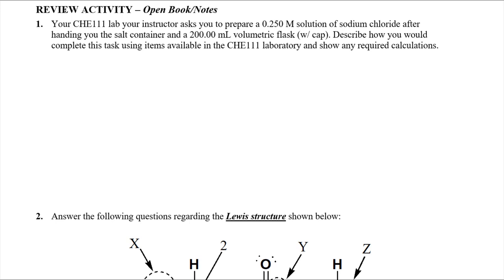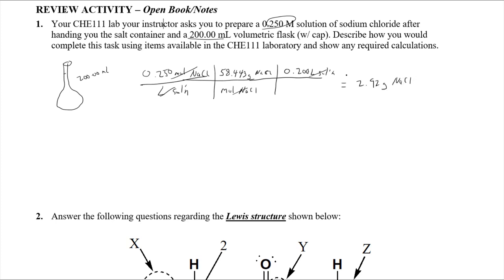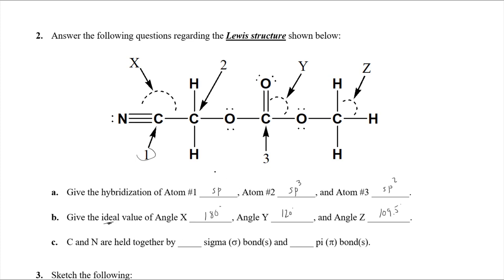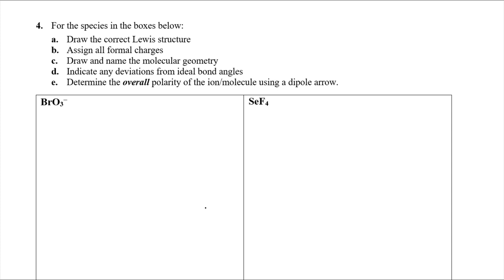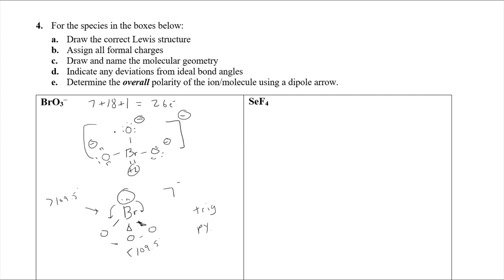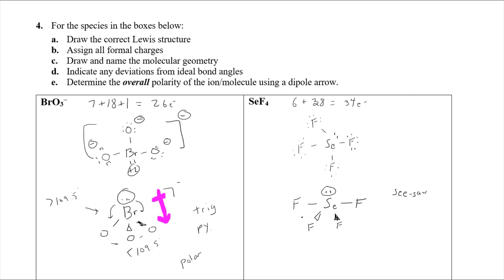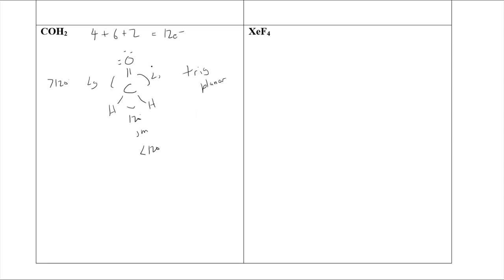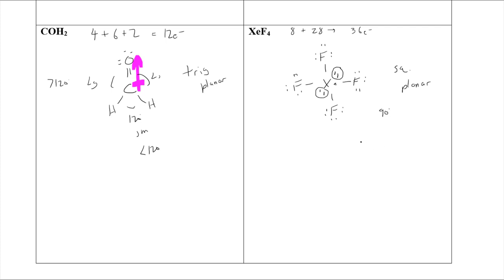CHE111 Exam #2 Extra Practice Problems #1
Key to Exam #2 practice problems from Friday.